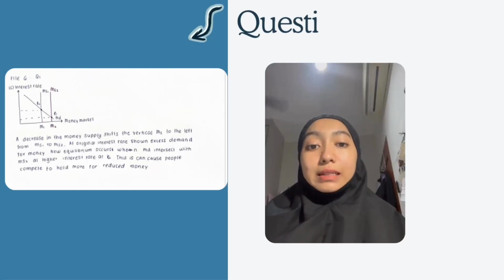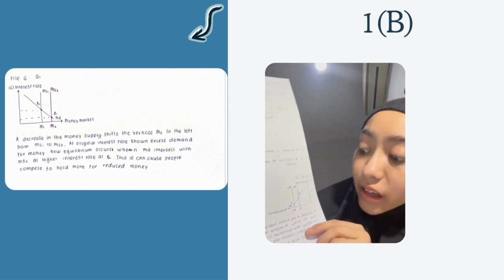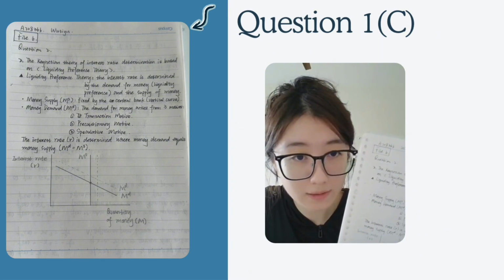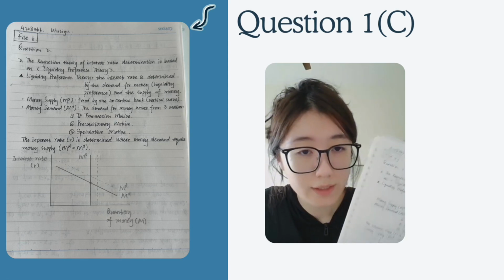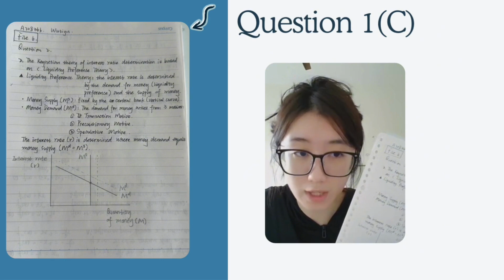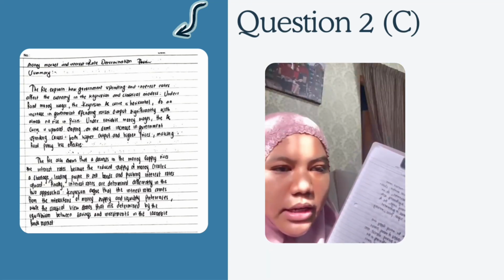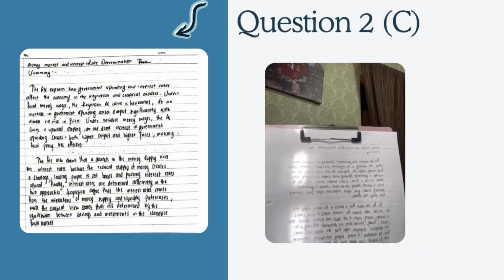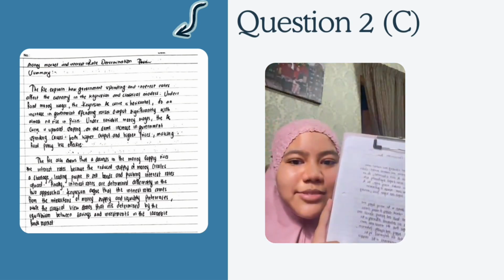21 December 2025